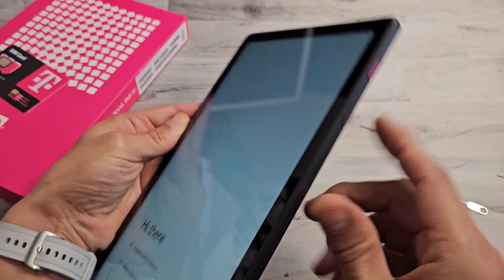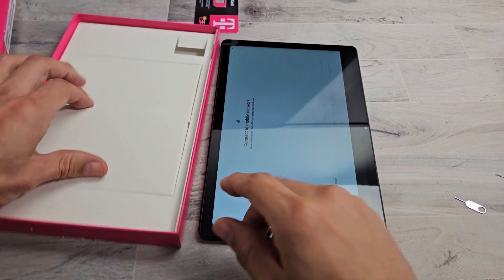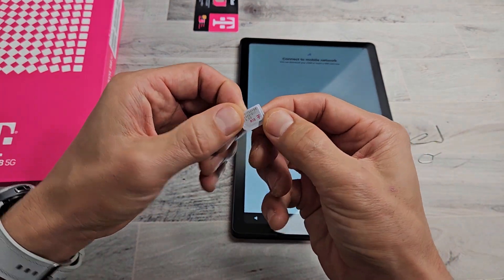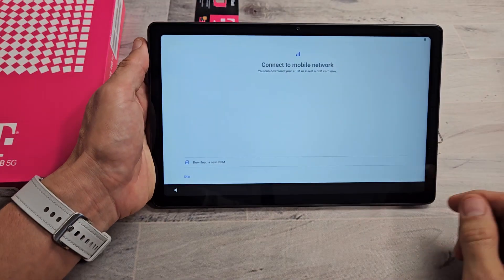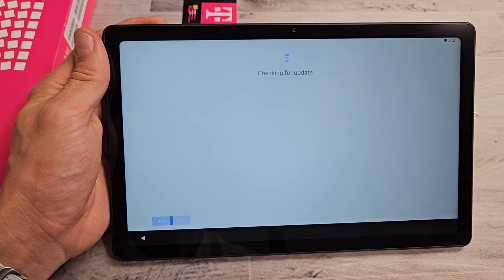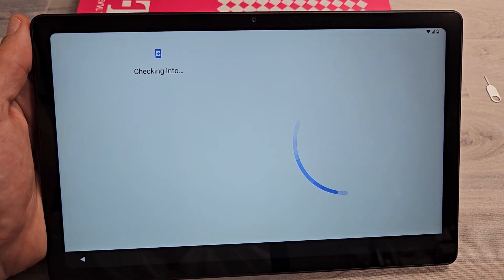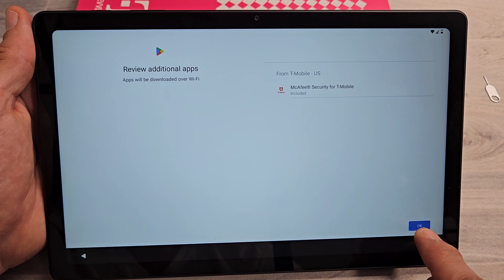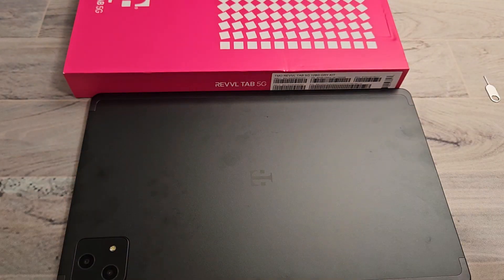T-Mobile REVVL Tab 5G: How to Setup (step by step)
I show you how to setup (initial setup) the T-Mobile REVVL Tablet 5G step by step including inserting SIM Card. I hope this helps